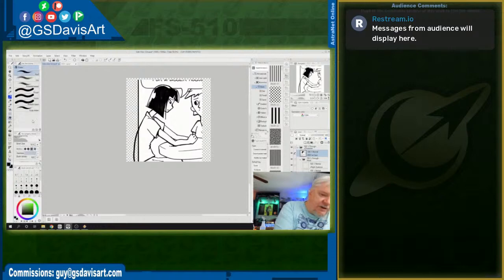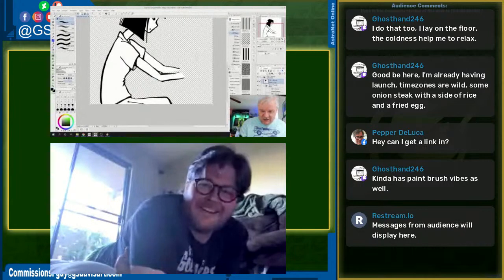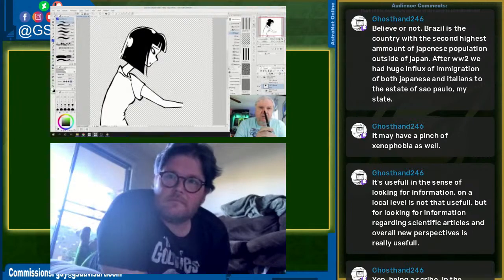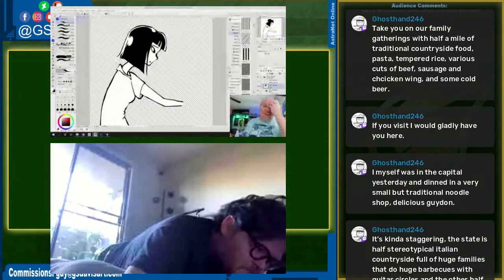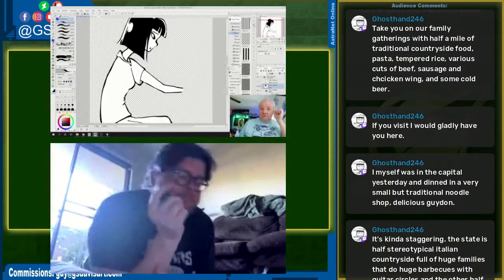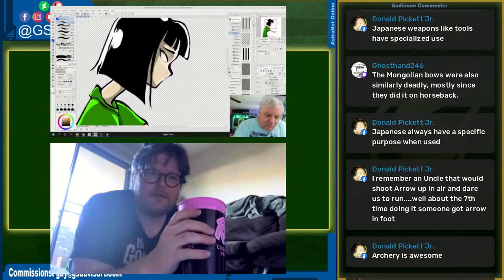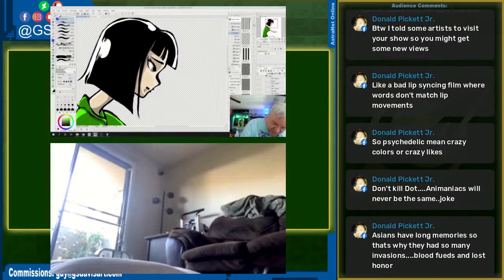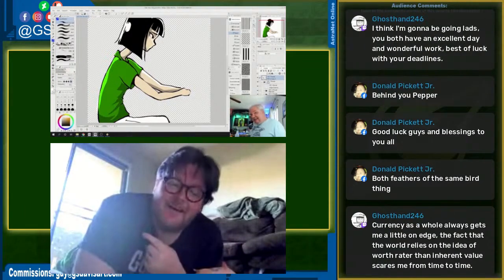Monday!!!! And we have a switchup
Normally I'd be working on Springs, but we have a commission on deck! :)